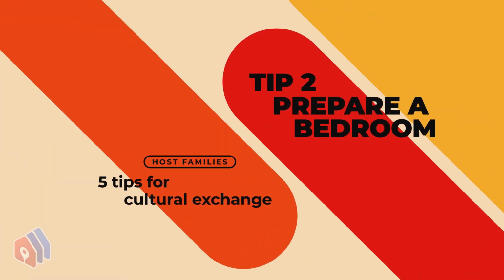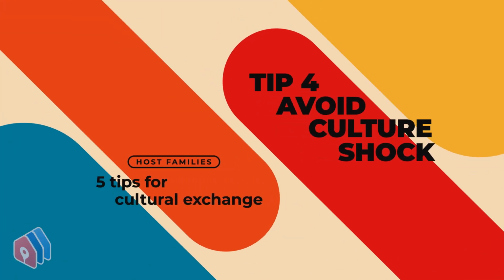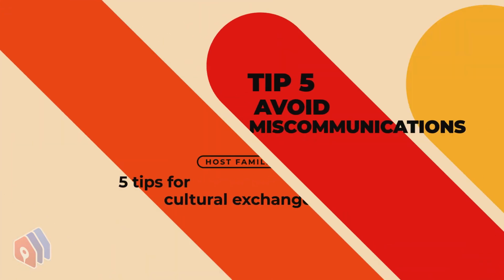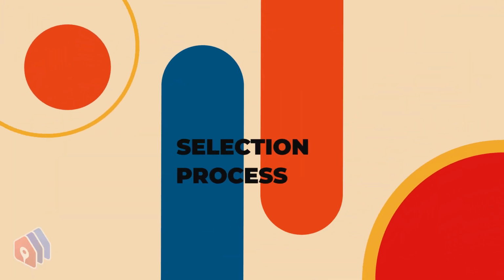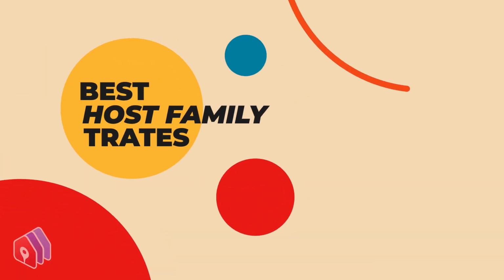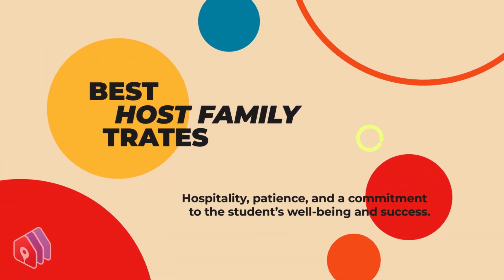5 Tips for Student Exchange for Host Families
Welcome to StudentRoomStay! We hope you enjoyed the video!

a online e-learning platform for homestay hosts and students to become better hosts and create life long memories.

If you are interested in becoming a host family or a student looking for a host family, check out to signup today!